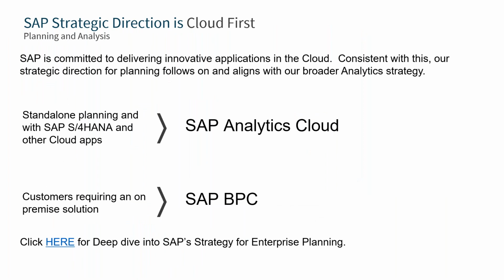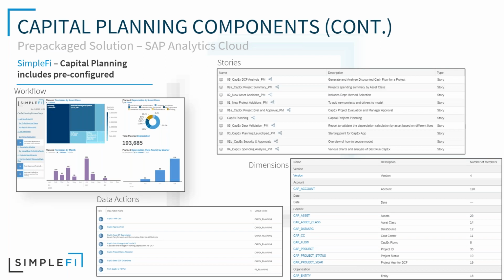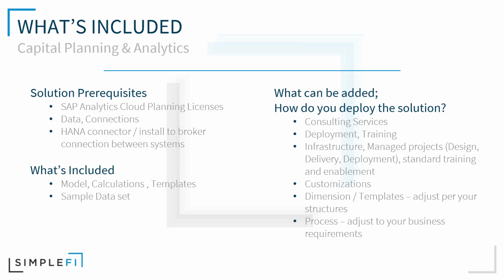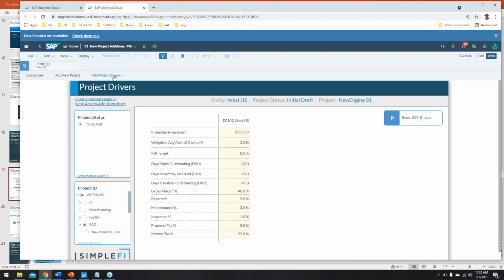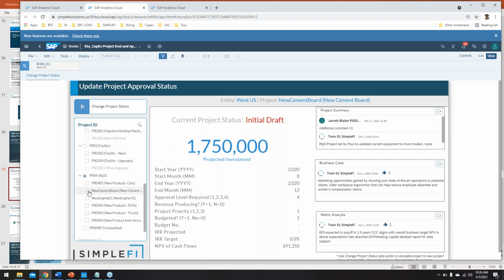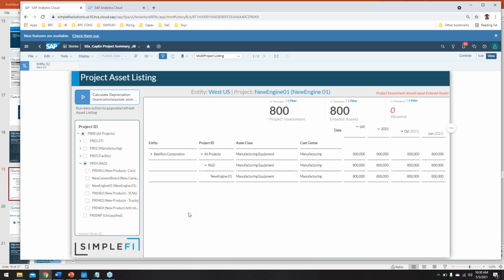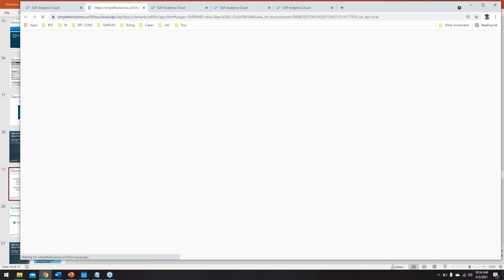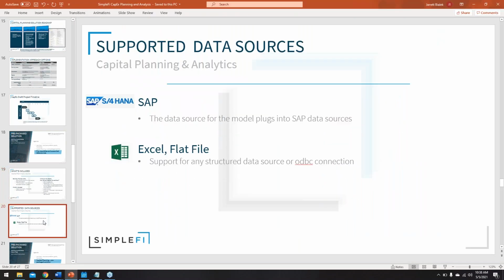Pre Packaged Solution for CapEx Planning & Analytics